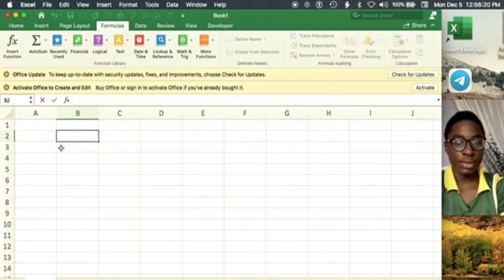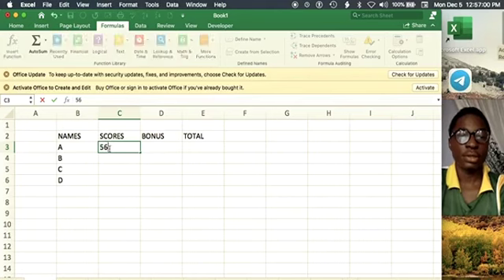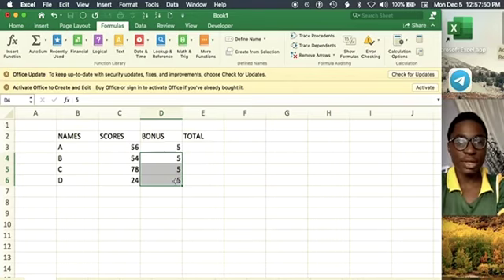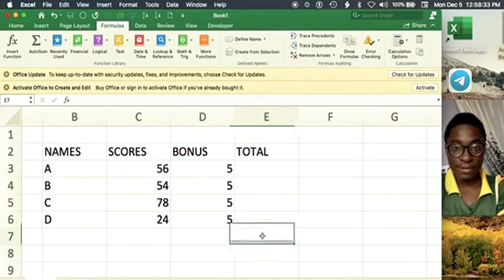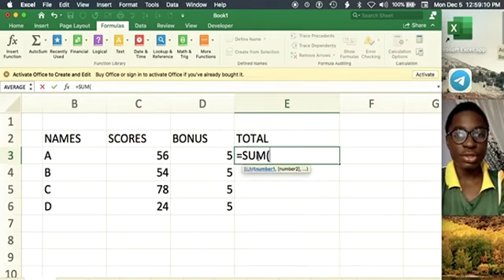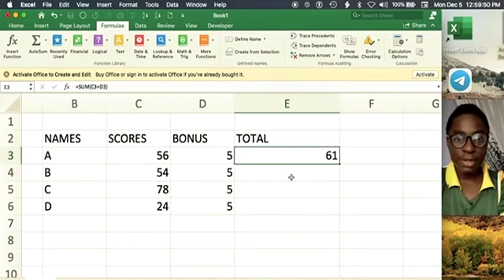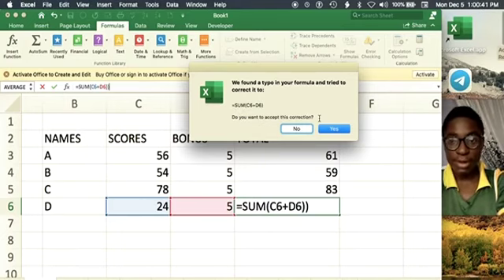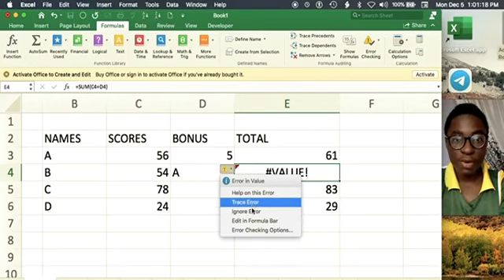Ep. 12:Using the fill ✋ handle:(Crash Excel Formulas)